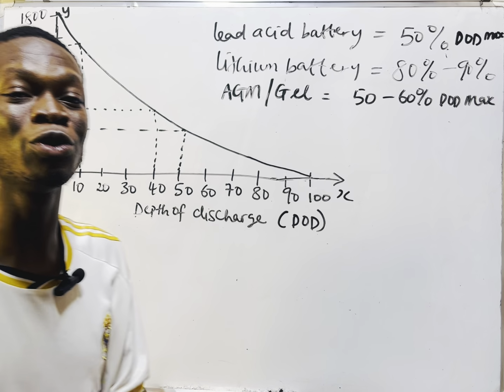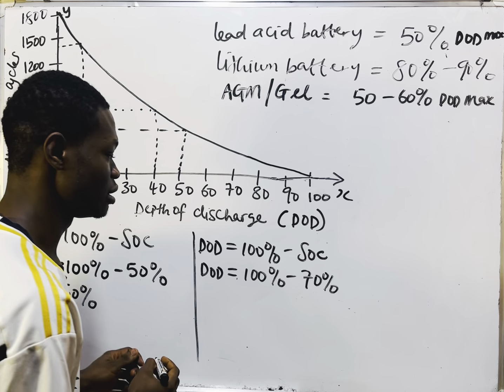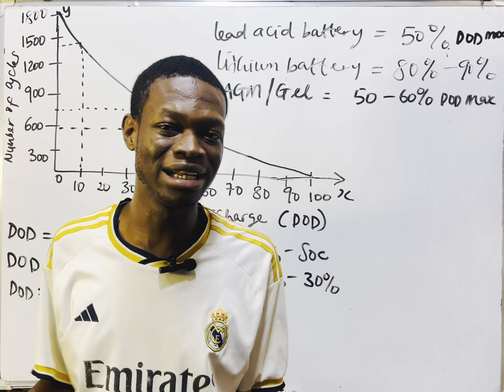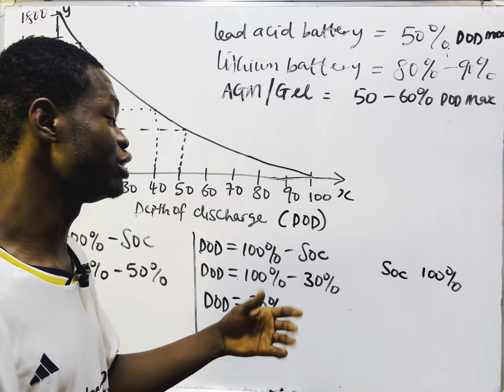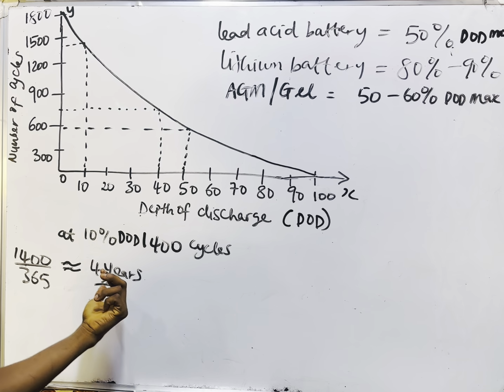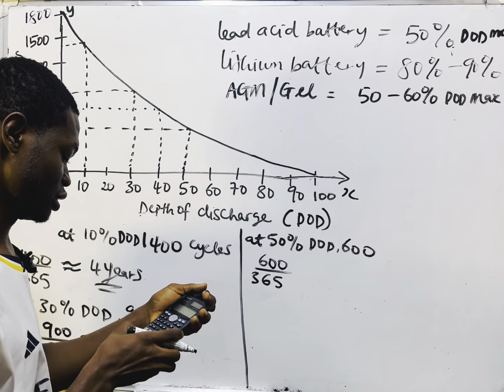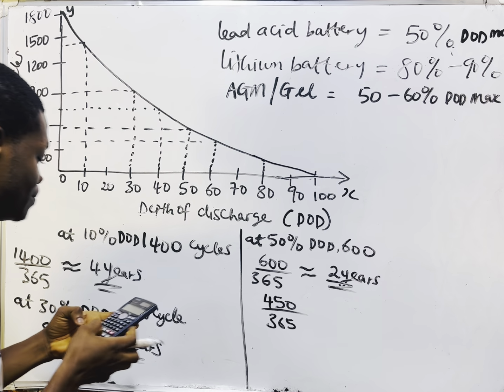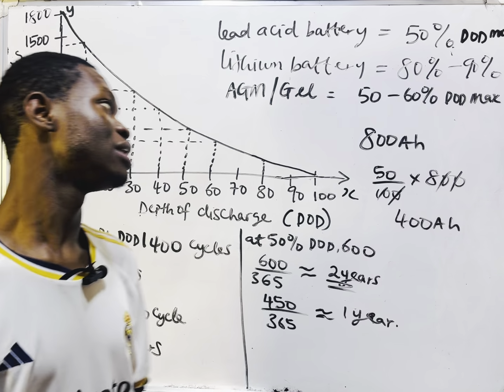Depth of discharge